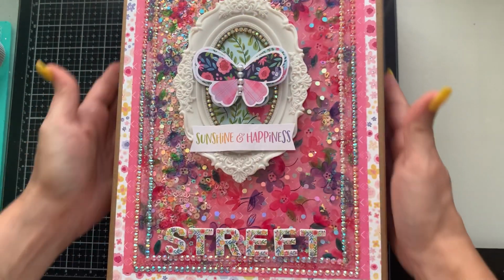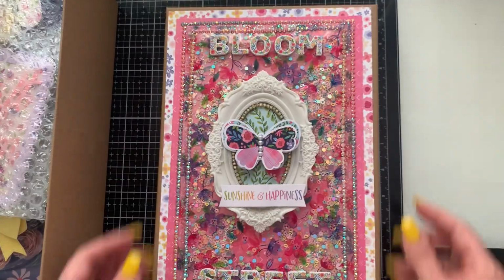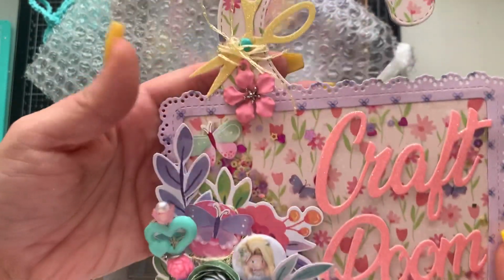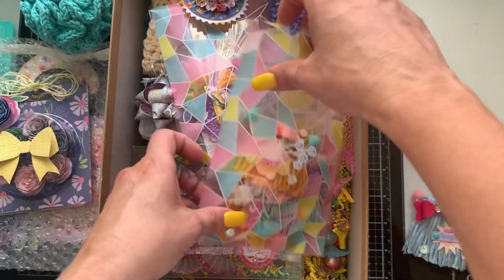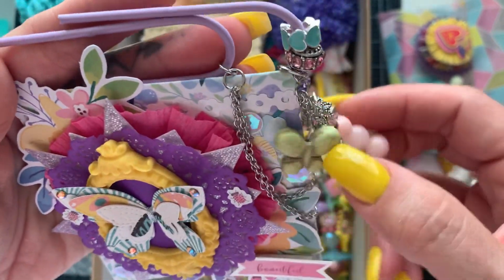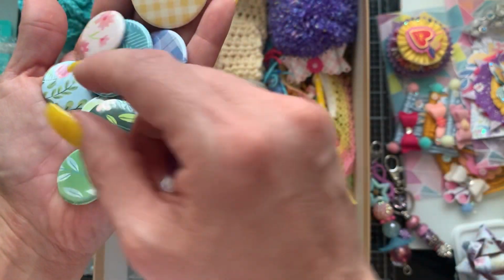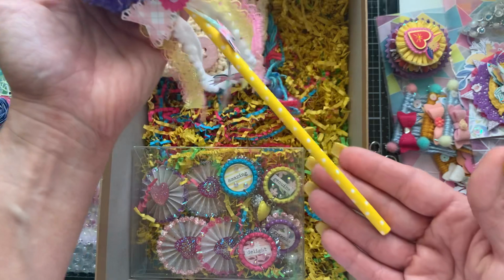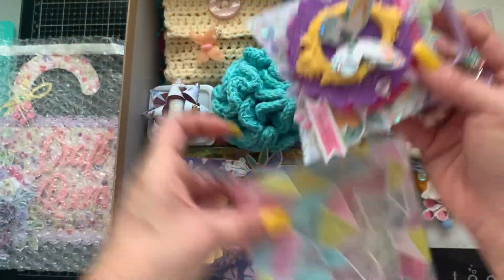Swap for Angela - Lovepinkdragonflies